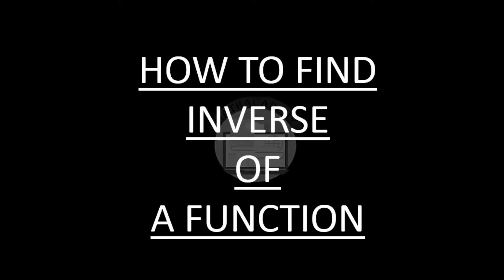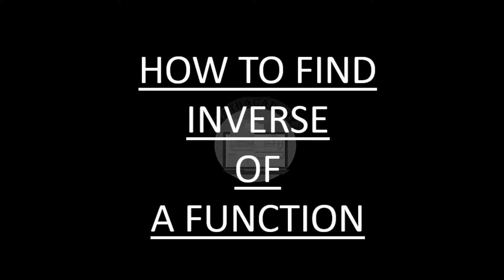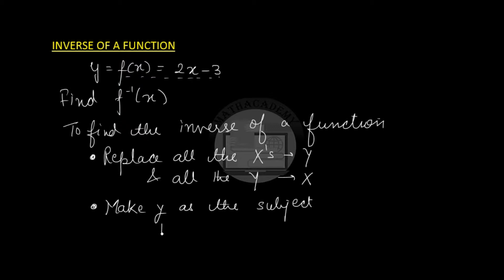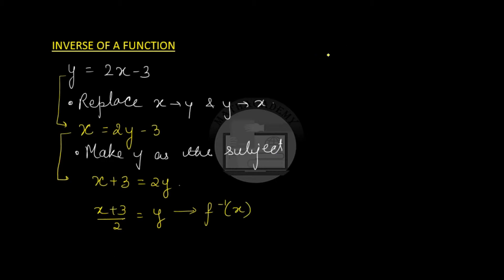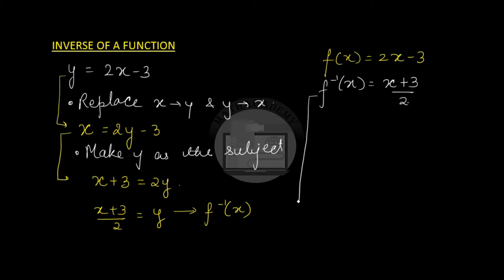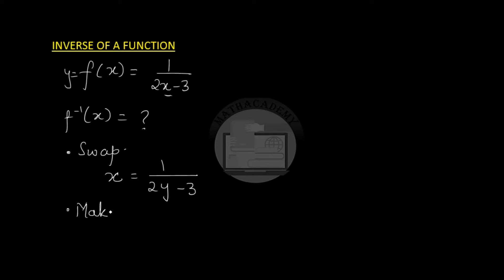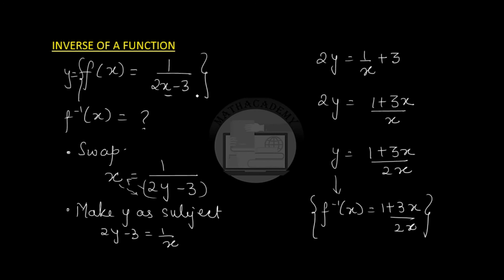How to find Inverse of a Function | Functions | Algebra II | Mathacademy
This video explains "How to find Inverse of a given Function". More such videos can be viewed on my channel "Mathacademy"